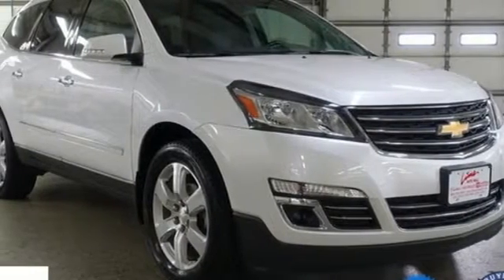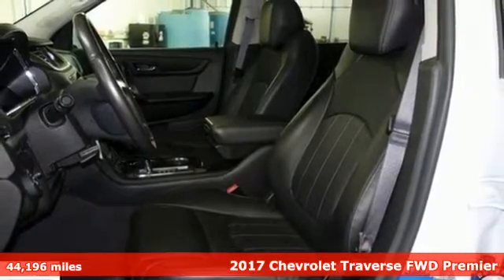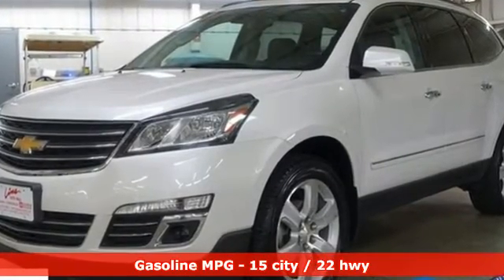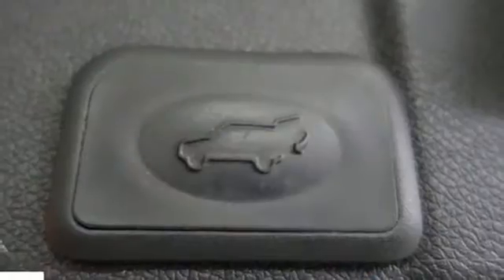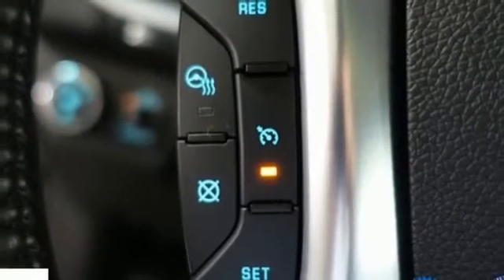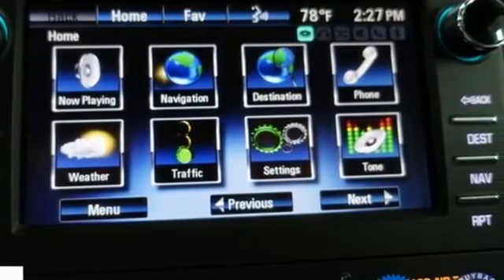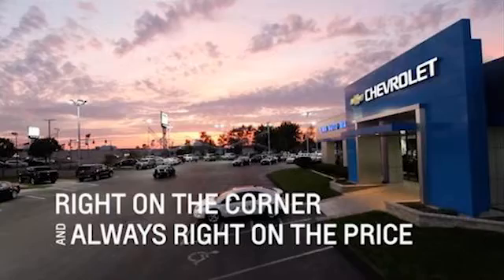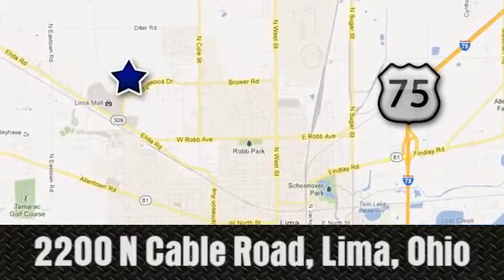Used 2017 Chevrolet Traverse Lima OH Dayton, OH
Year: 2017
Make: Chevrolet
Model: Traverse
Trim: Premier
Engine: 3.6L V6 SIDI
Transmission: 6-Speed Automatic
Color: White
Interior: Ebony
Mileage: 44196
Stock #: 04656A
VIN: 1GNKRJKD0HJ331940
CARFAX One-Owner. Clean CARFAX. Certified. Iridescent Pearl Tricoat 2017 Chevrolet Traverse Premier FWD 6-Speed Automatic 3.6L V6 SIDI Chevy MyLink Touch Screen Infotainment system w/ Navigation, Remote Start, Dual SkyScape Power Sunroof, Power Liftgate, Heated and Cooled Leather Seats, Bose Audio, Bluetooth, Backup Camera, Universal Home Remote.brbrClean History Report and 1-Owner too! Recent Arrival!brbrChevrolet Certified Pre-Owned Details:brbr * Warranty Deductible: $0br * Roadside Assistancebr * Powertrain Limited Warranty: 72 Month/100,000 Mile (whichever comes first) from original in-service datebr * Transferable Warrantybr * Limited Warranty: 12 Month/12,000 Mile (whichever comes first) from certified purchase datebr * 172 Point Inspectionbr * 24 months/24,000 miles (whichever comes first) CPO Scheduled Maintenance Plan and 3 days/150 miles (whichever comes first) Vehicle Exchange Programbr * Vehicle HistorybrbrAwards:br * 2017 KBB.com 10 Most Awarded BrandsbrFamily owned and operated since 1918 , Lima Chevrolet Cadillac is a quality oriented, full service automotive dealership that prides itself on creating a positive atmosphere for all of our customers and employees based on trust, respect, honesty, and integrity. If at any time you have a question, please do not hesitate to contact a Lima Chevrolet Cadillac professional online or give us a call at ! Please note the advertised price does not include sales tax, vehicle registration fees, other fees required by law, finance charges and any documentation charges. Dealership not responsible for equipment inaccuracies.brbrReviews:br * Smooth ride even when the road isn't; can accommodate up to eight passengers; plenty of cargo space behind the third row; peace of mind that comes with top safety scores. Source: Edmunds

Address:
2200 N Cable Rd